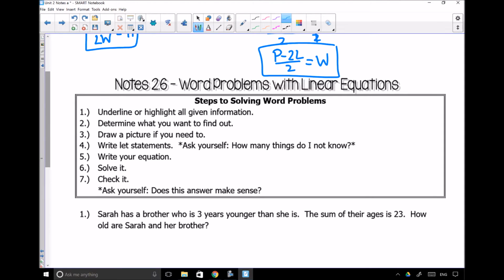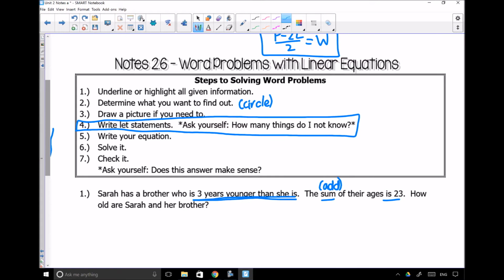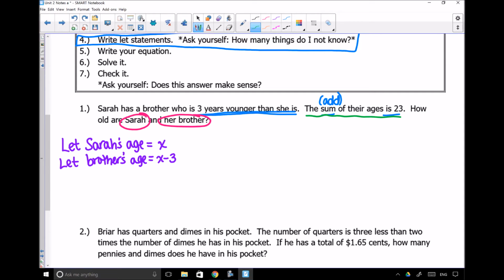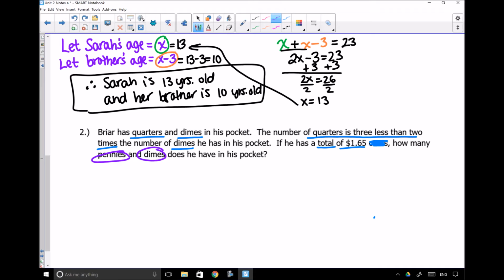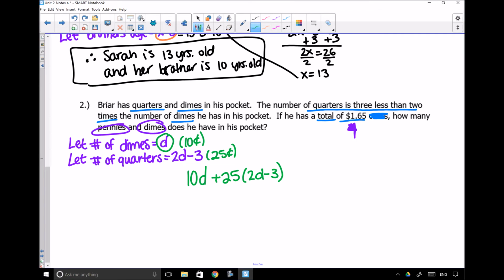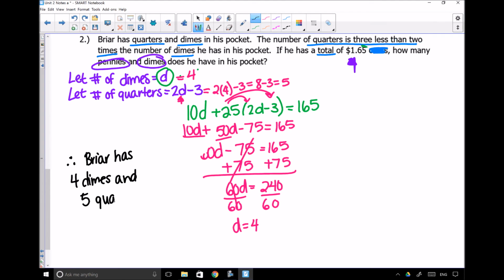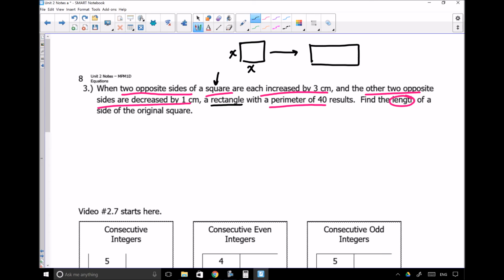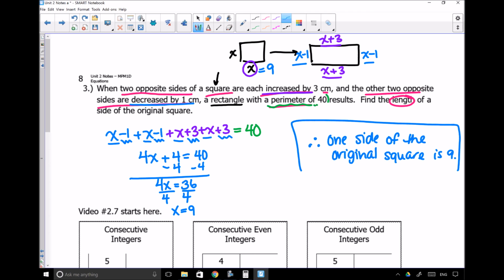Notes 2.6 - Word Problems Day 1